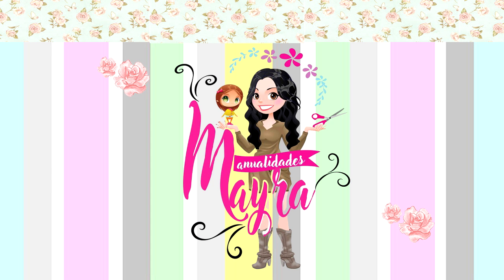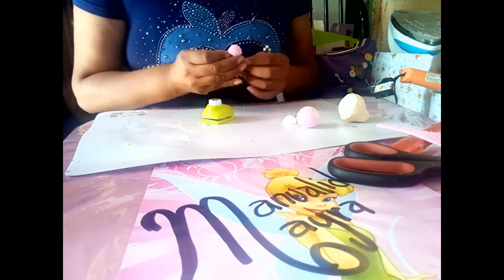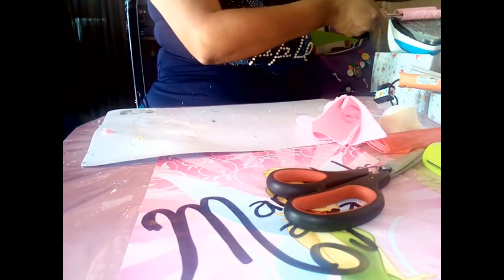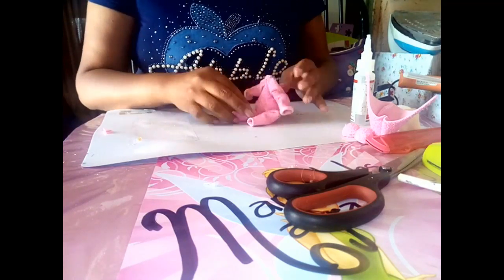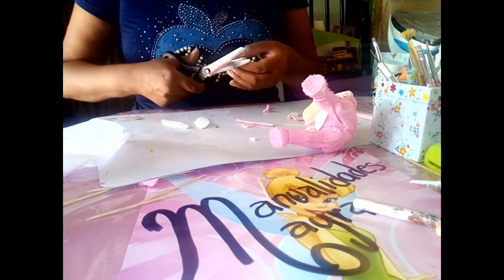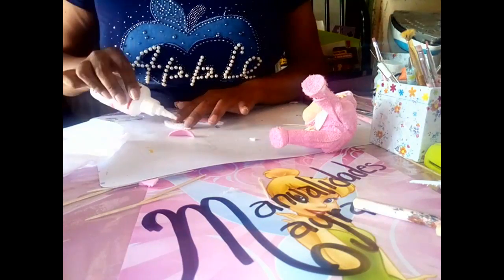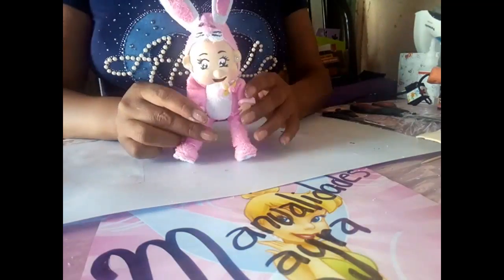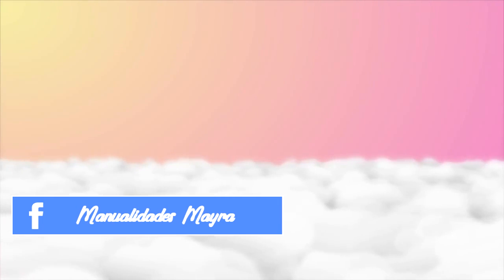Fofuchito bebé para Baby Shower.